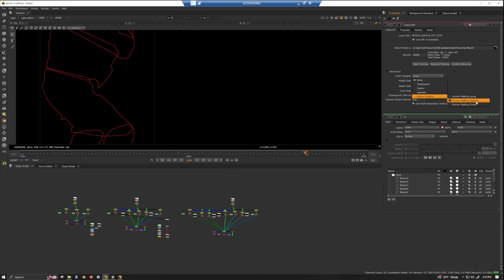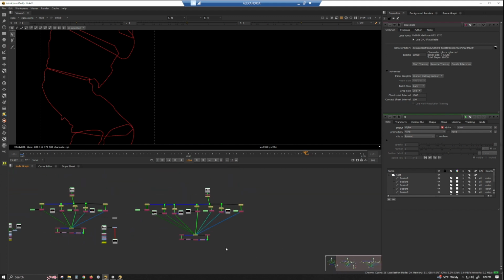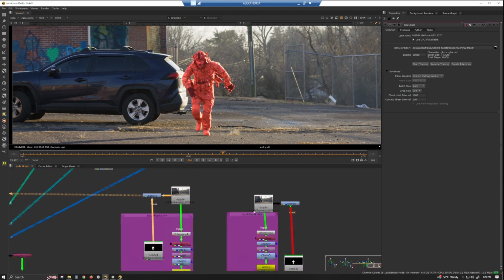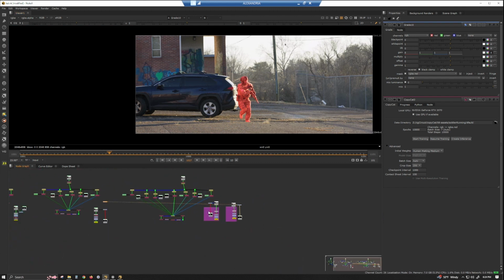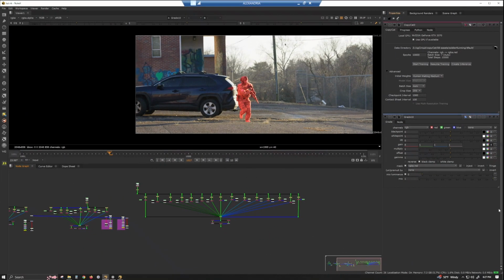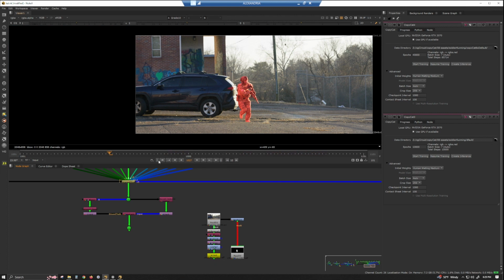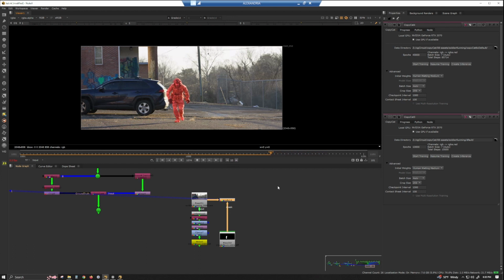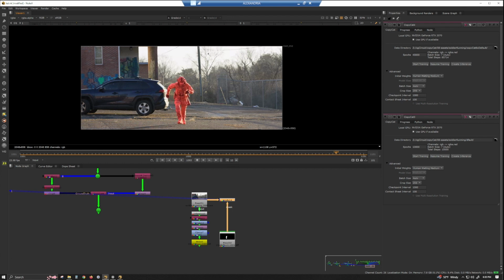24 The Big Solve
So culmination of everything you've learned brings you to this. ..I'm giving you another zip file with all the different solves I showed along with a basic set up for the comp.